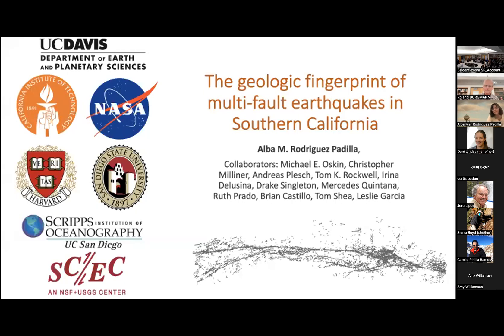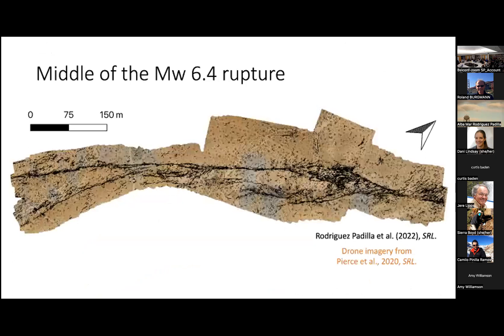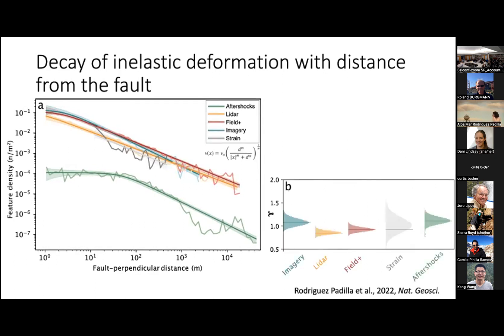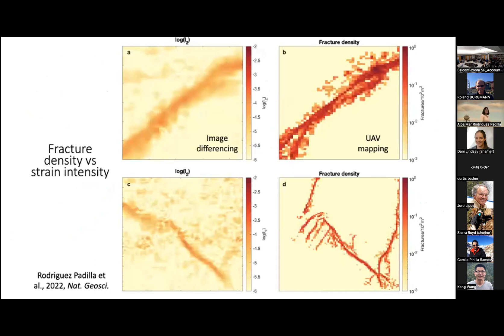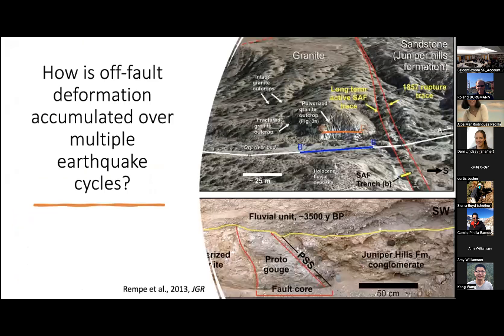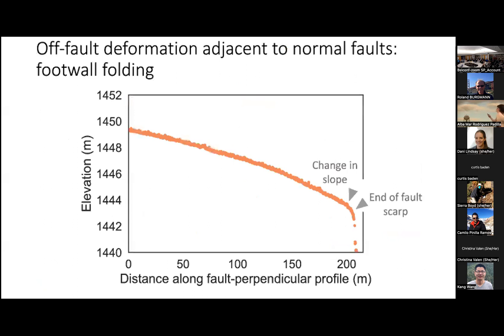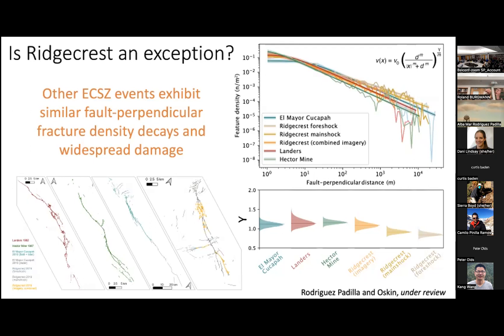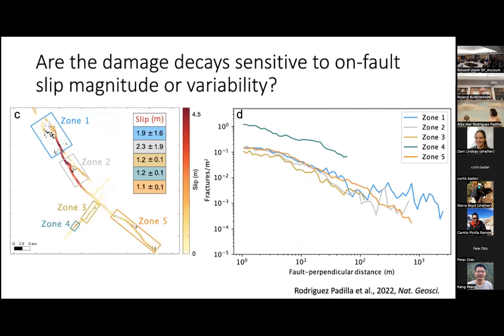Alba Rodriguez Padilla, Off-fault deformation over the earthquake cycle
BSL Seminar talk September 30 2022

Alba Rodriguez Padilla from UC Davis

Talk Title:
Off-fault deformation over the earthquake cycle